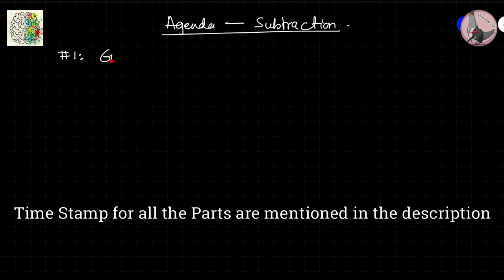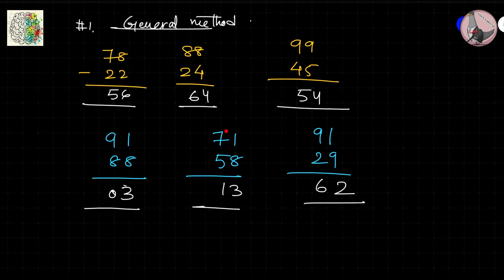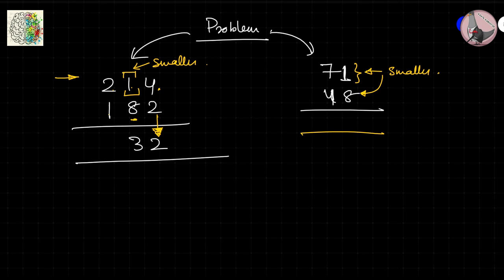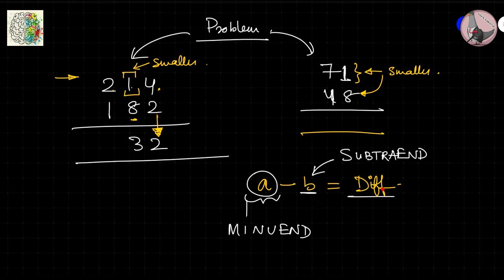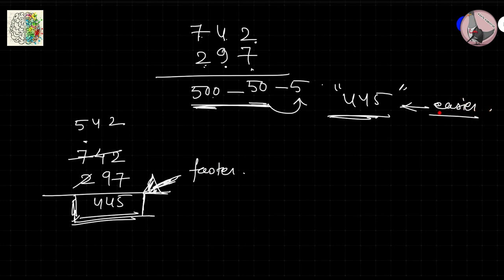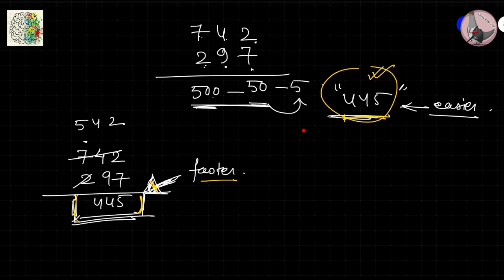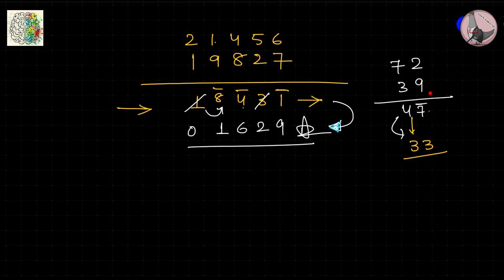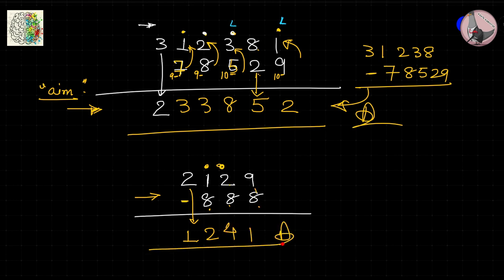2. Fastest way to do Subtraction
In this lecture all possible ways of Subtracting two or list of numbers has been discussed. These methods can be mastered and applied with little practice.
 Once mastered a tremendous change in your calculation speed will come.

Chapter wise Time stamp are attached herewith for easy reference:

TIMESTAMPS

00:00         --Introduction
00:00:26    --Lecture Layout
00:06:32  --General/common Method of Subtraction
00:19:10  --Shopkeeper's way of subtraction
00:21:53  --Method Modification
00:26:59  --DnC
00:33:04  --Subtraend Modification
00:38:25  --Vedic mathematics way of subtracting (VMT)
00:38:44  --Number/Base(Nikhilam)/Compliment(Nikhilam)
00:41:51  --How to find compliment (Nikhilam)
00:49:50  --How to convert Subtraction to addition using Nikhilam
00:55:45  --Properties of Nikhilam
01:06:00  --Reaching our Goal
01:11:20  --Conclusion

These are Series of lectures to do fast calculations without calculator.

This series aims at:
(1) Promoting mental calculation.
(2)Providing better understanding of mathematic.
(3)Increasing creativity and confidence.

For any other technical doubt or discussions related to mechanical engineering stream or related to video Join us at Telegram.